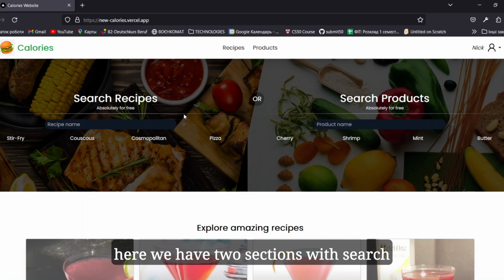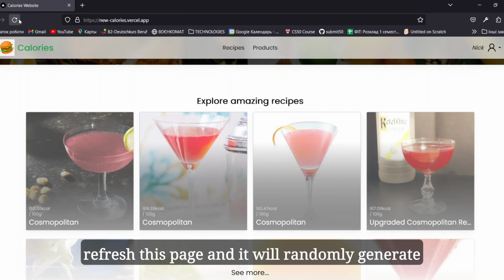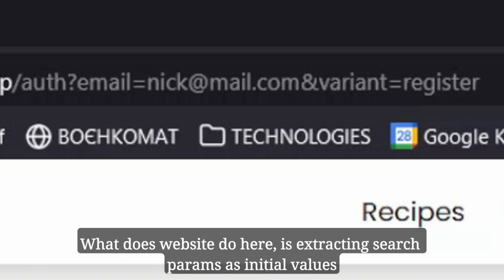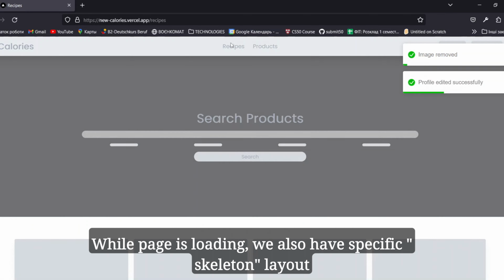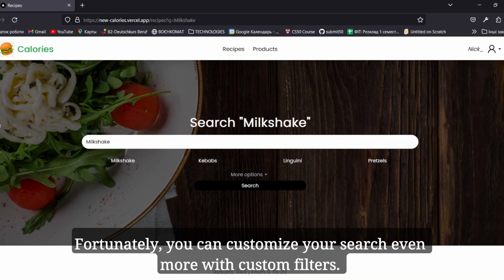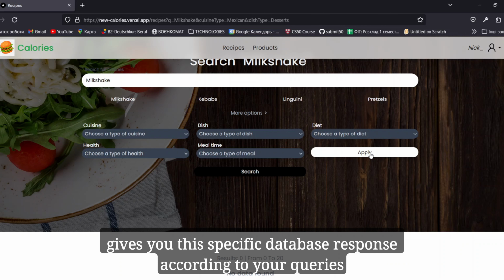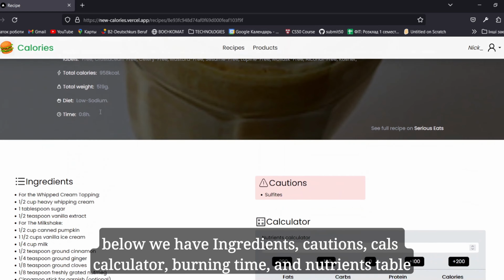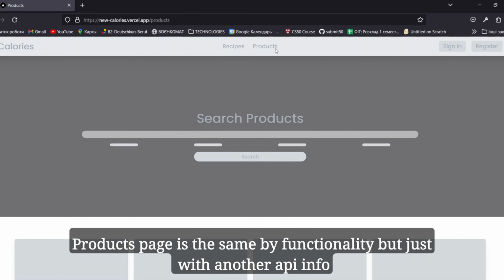Recipe Tracking Website by sinarhen. CS50 Final Project.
Quick tutorial for website i made as cs50x final project.